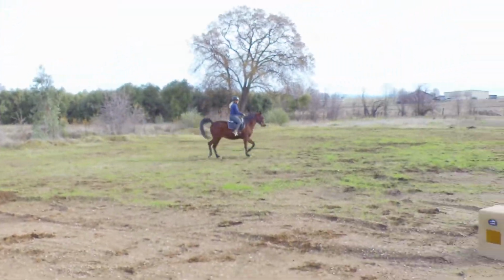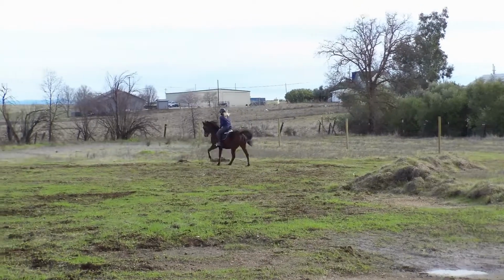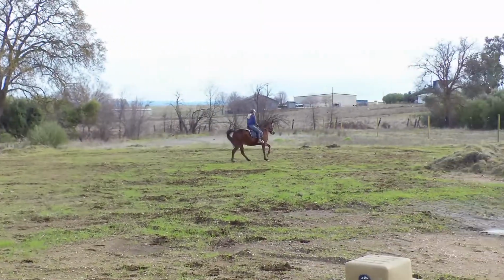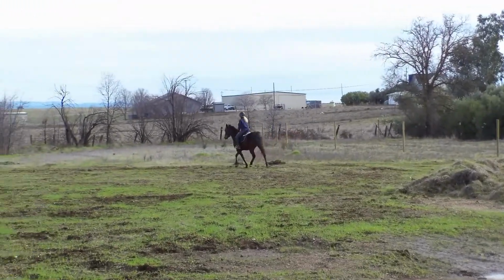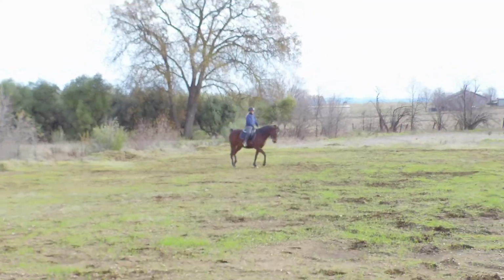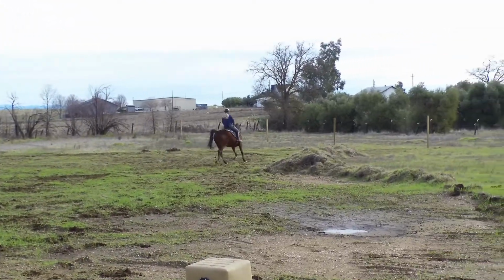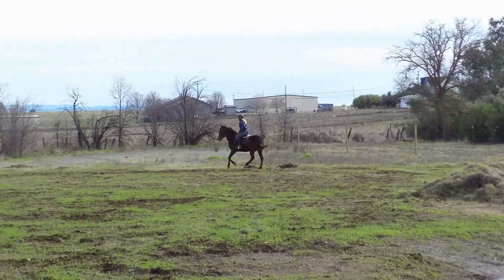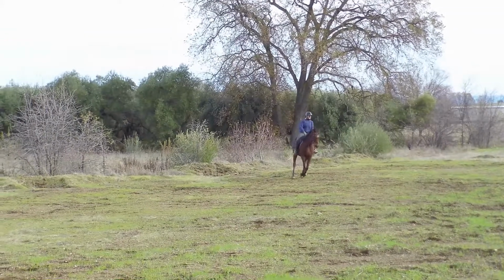Jalaal canter walk transition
Success finally ! Binge watching clinics is paying off. Moving closer to being confirmed at 2nd Level for 2019 show season.
Psyched !!